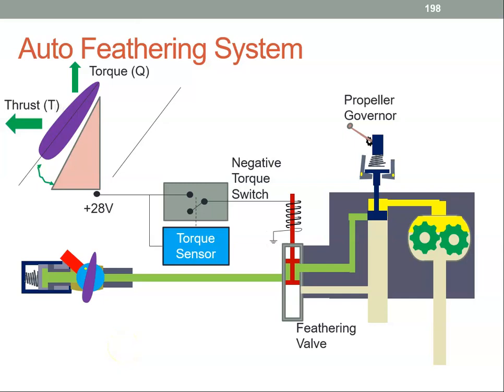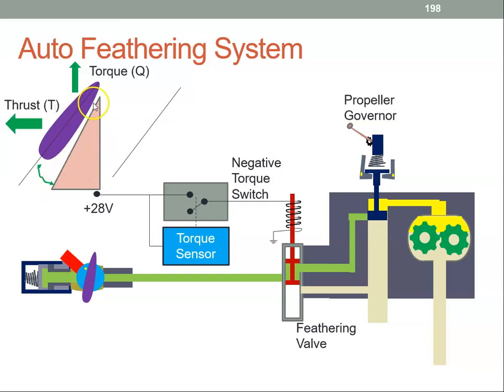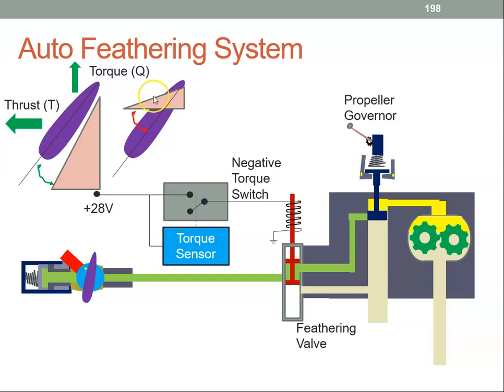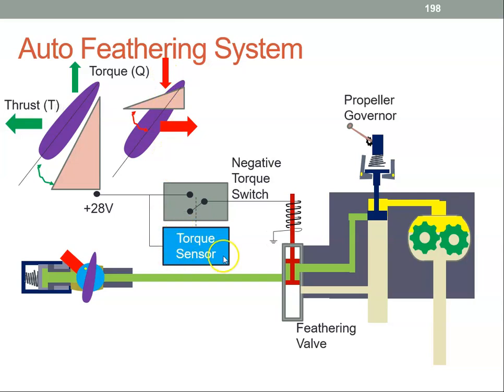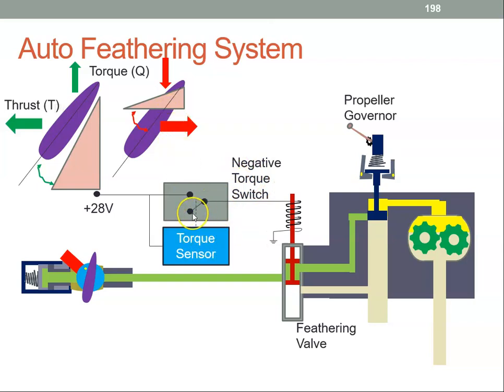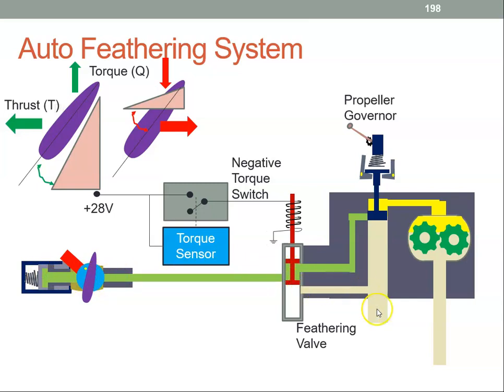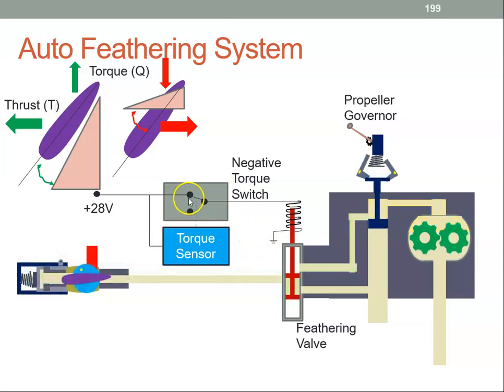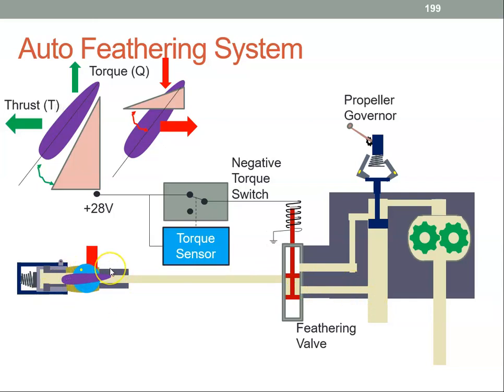Propeller Auto Feathering System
This videio explains the principle of a propeller auto feathering system for a single acting propeller.